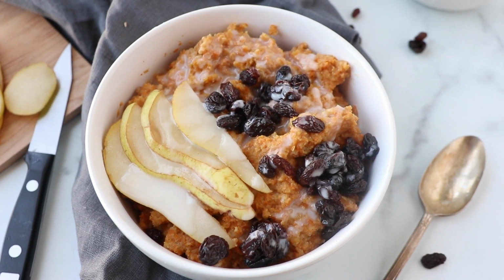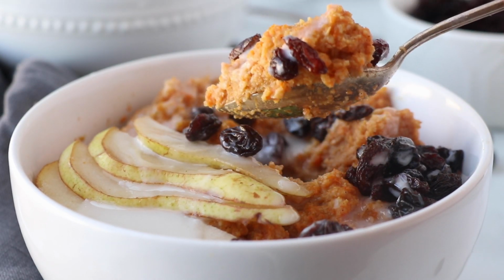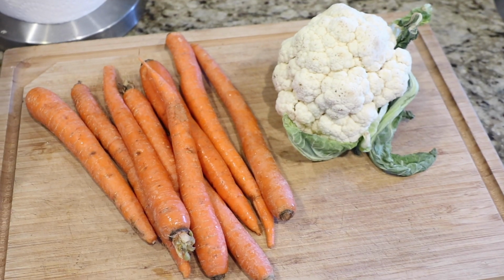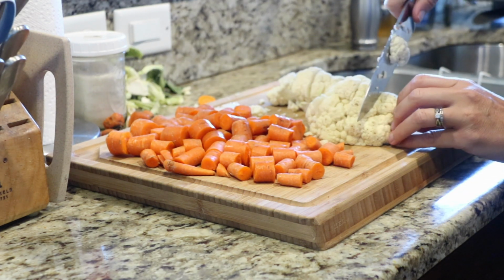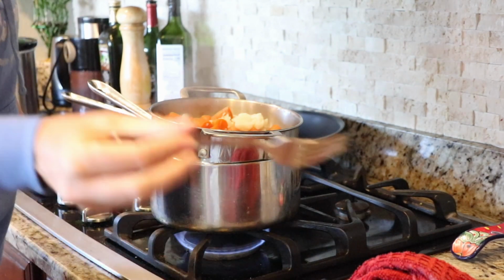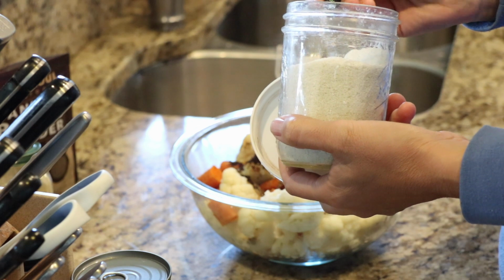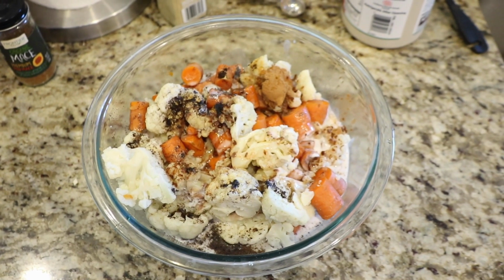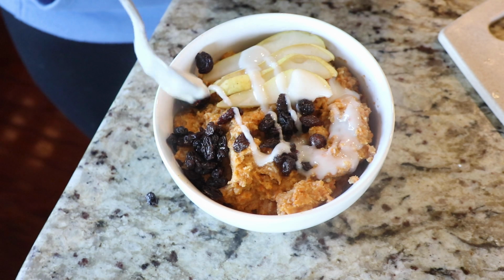AIP Breakfast Porridge - Spiced Carrot (Paleo, Whole30, and Egg-free)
This Spiced Carrot AIP Breakfast Porridge is an easy and delicious breakfast recipe that can be made ahead of time. This hot cereal is packed with veggies also Paleo, egg-free, nut-free, and easily made Whole30.

An AIP breakfast porridge can be hard to come by since oatmeal and other grain cereals are out, as well as anything made with nuts and seeds. But don't worry - you can still get a warming, comforting bowl in the morning!

In this video I show you how easy this is to make along with some great toppings to put on it. Want more topping ideas? I have an AIP Breakfast Toppings guide in my Paleo & AIP Freebie Library. Go here to get the password

PRODUCTS I MENTIONED:
Vanilla Powders

LINKS:

[FREE AIP & PALEO RESOURCES IN THE PALEO FREEBIE LIBRARY- COOKBOOKS, MEAL PLANS, GUIDES, TRAININGS, ETC]

[AIP-SPECIFIC MEMBERSHIP SITE - RECIPES, FREEZER MEAL PLANS, BATCH COOKING PLANS, HOW-TO DO AIP COURSE]